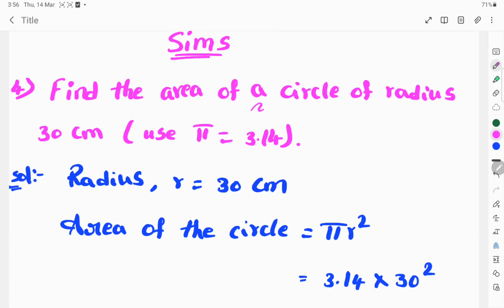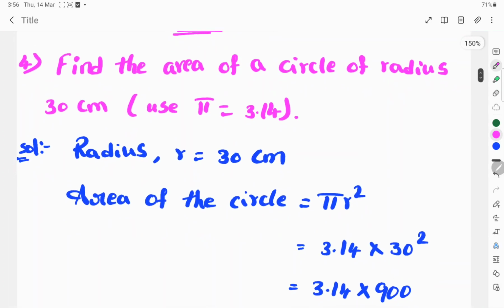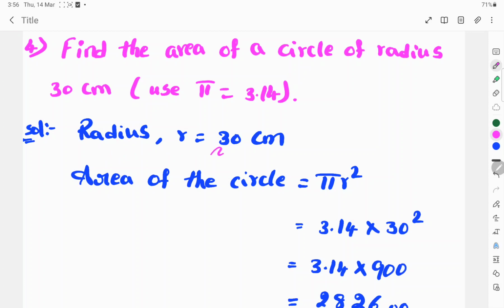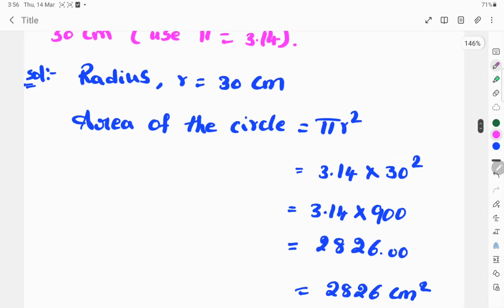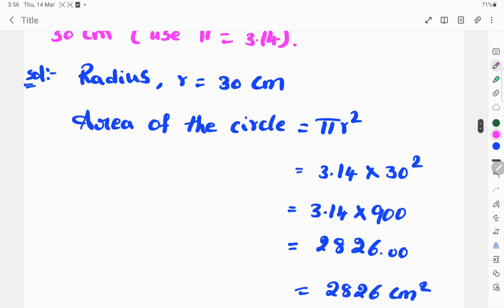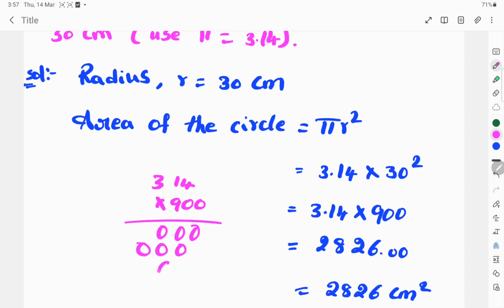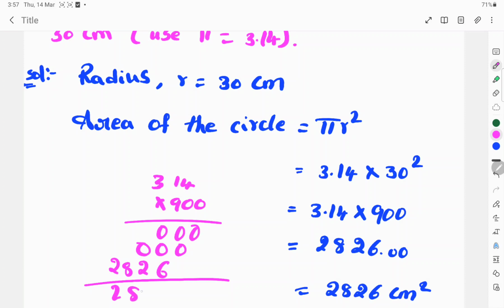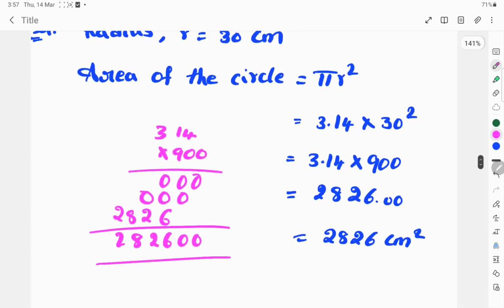find the area of circle of radius is 30cm?